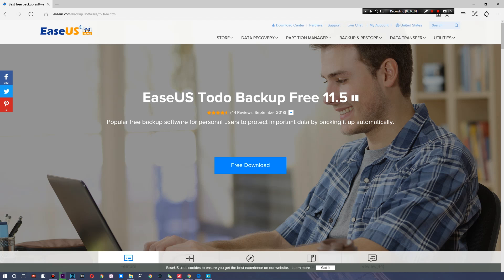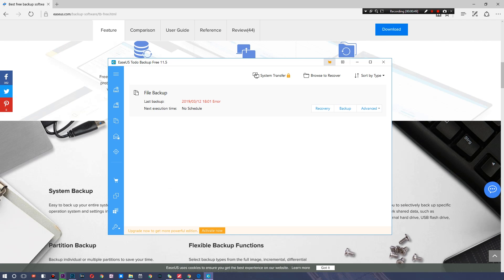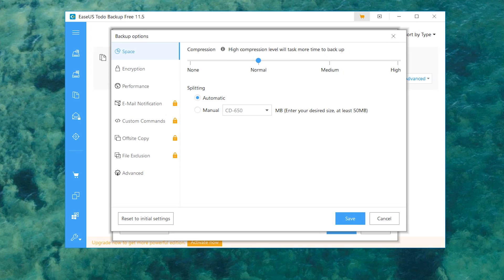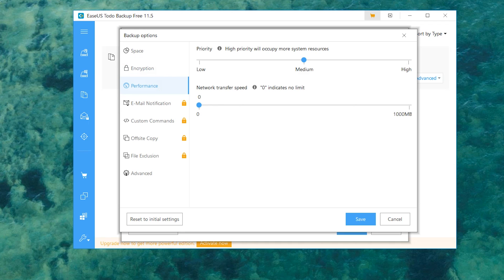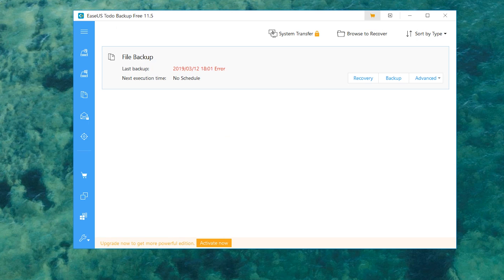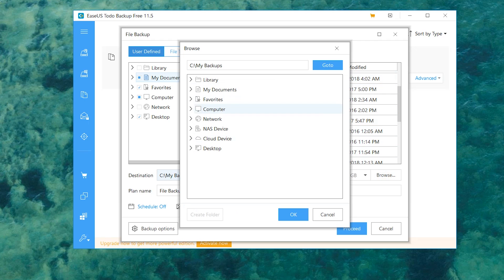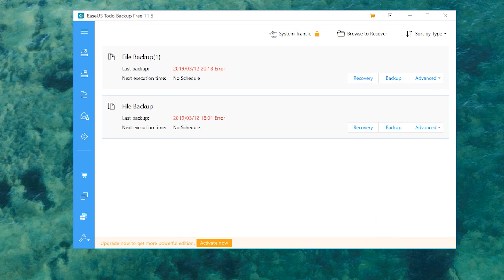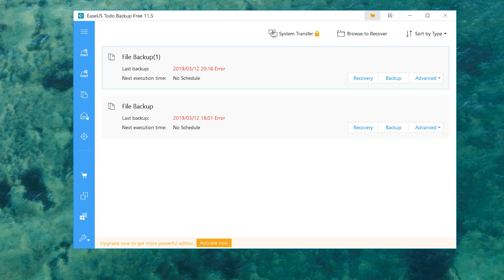EaseUS ToDo Backup! Best Back Up Software!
STHQ Social

▶️Thanks!